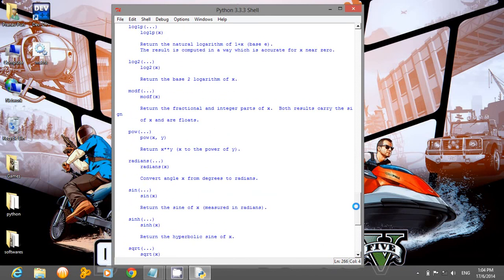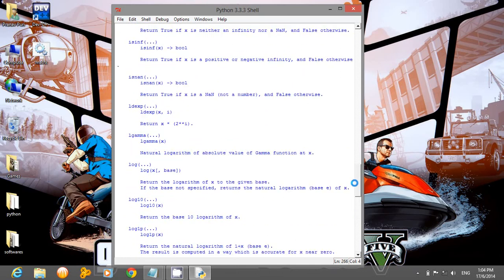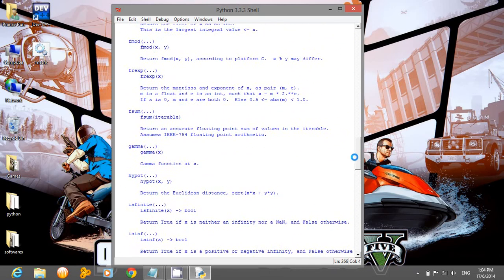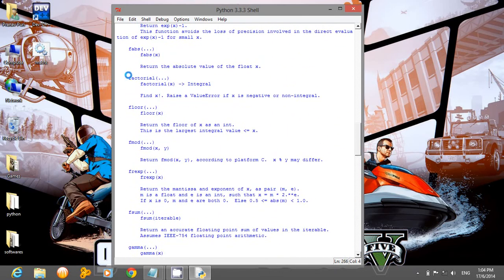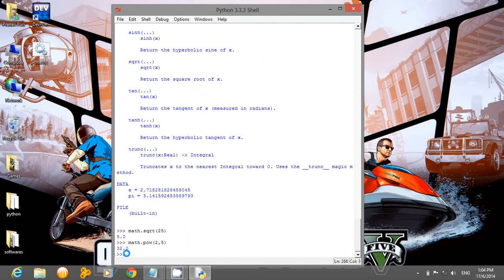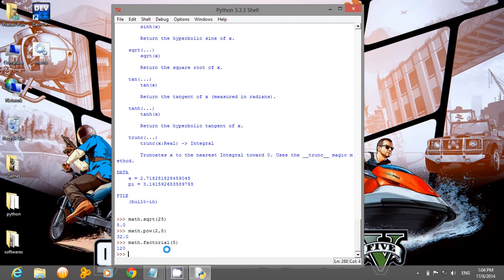python data type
discussed numbers as a data type